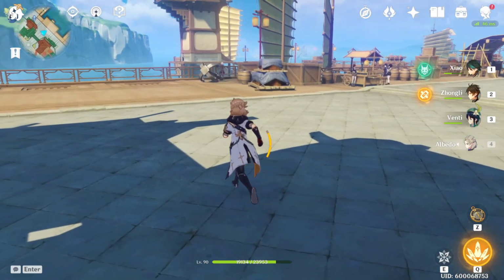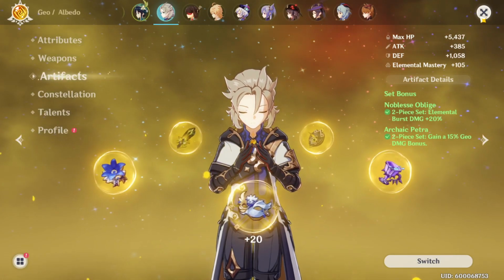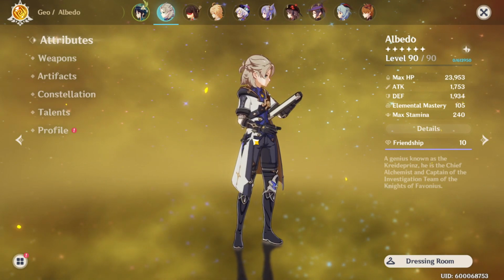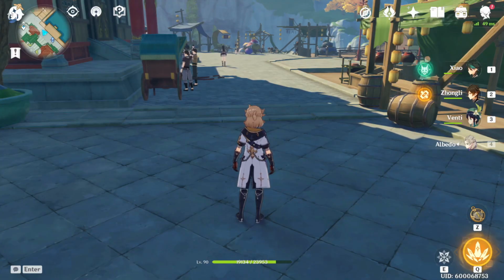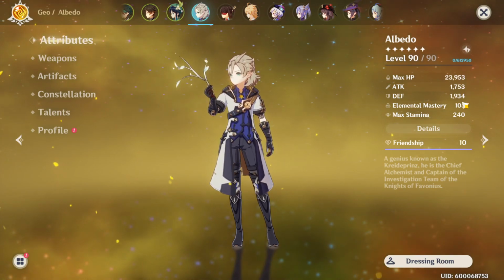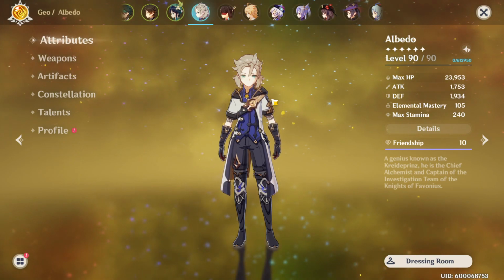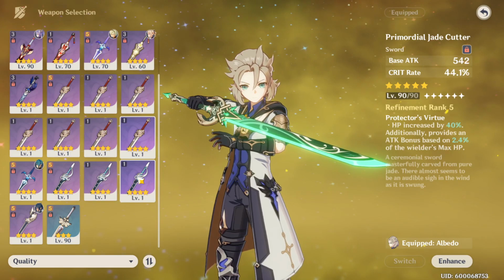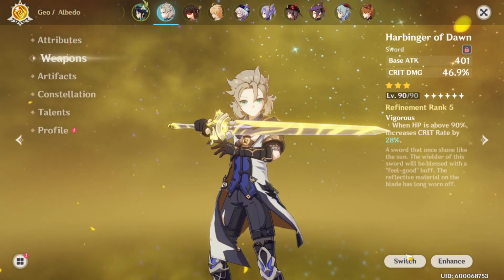Should You Use Defense Head Piece Or Crit Damage?! Genshin Impact